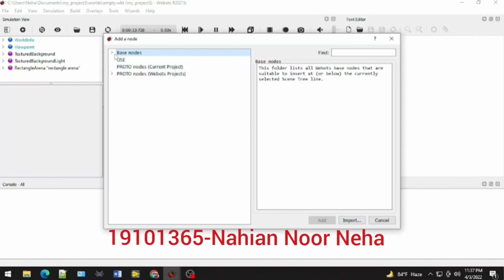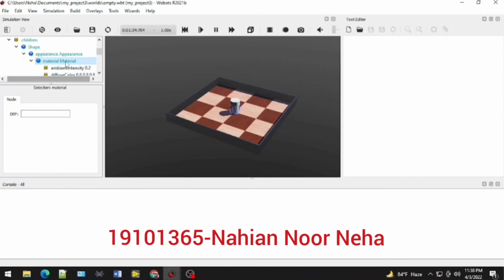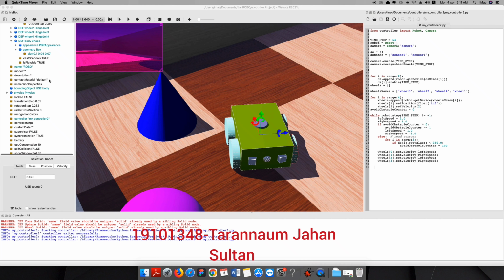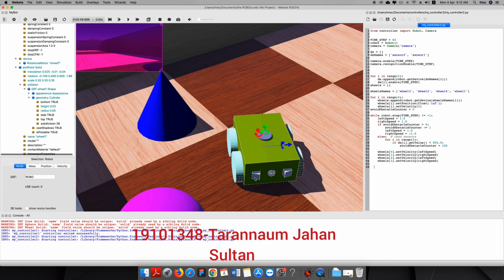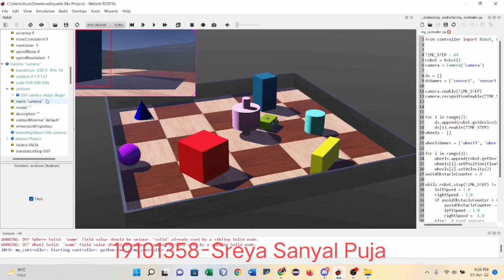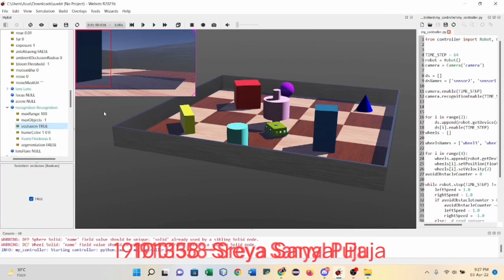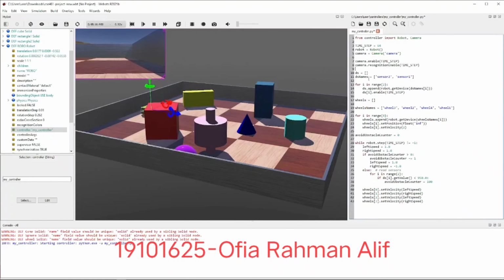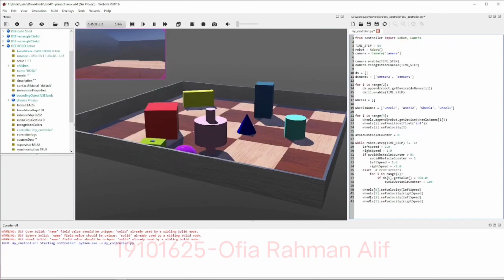Object Recognition Robot (CSE461 Project)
Group 8
1.Sreya Sanyal Puja (19101358)
2.Ofia Rahman Alif(19101625)
3.Tarannaum Jahan Sultan(19101348)
4.Nahian Noor Neha(19101365)